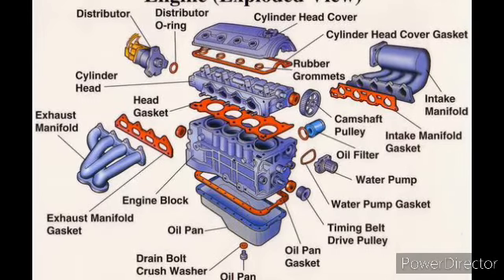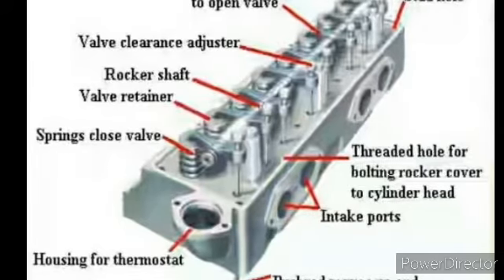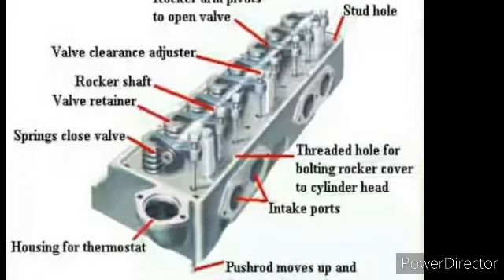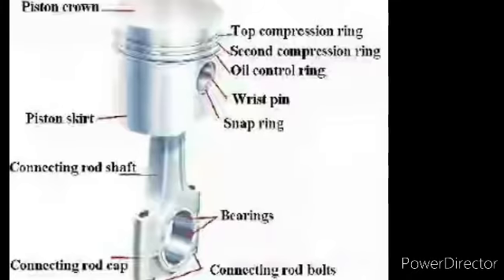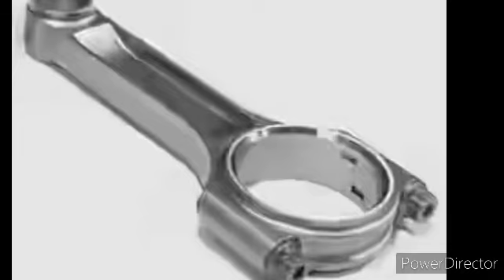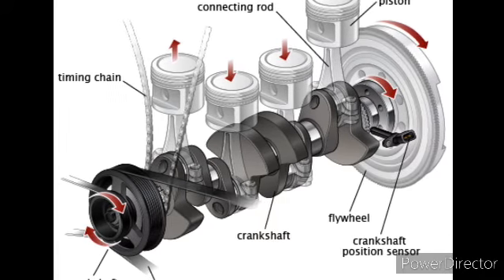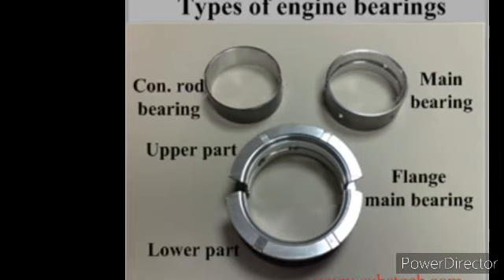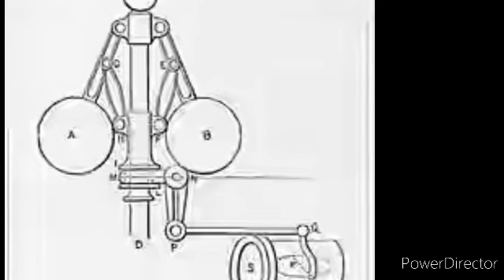Parts of Engine and its Function